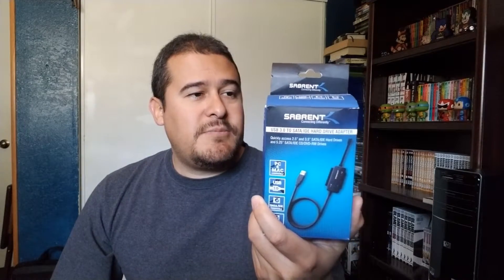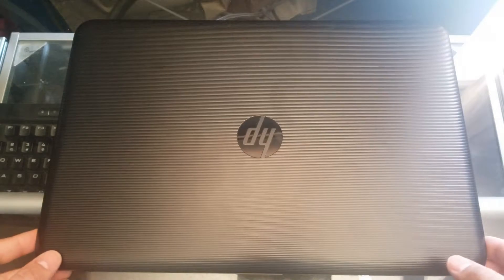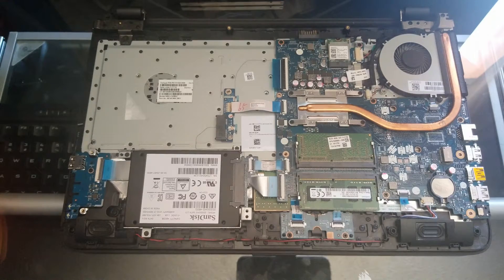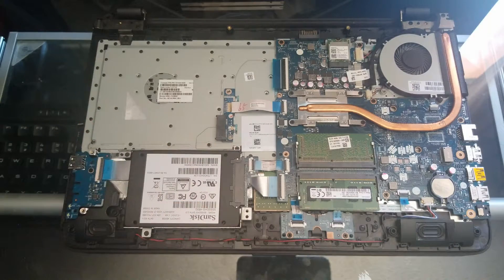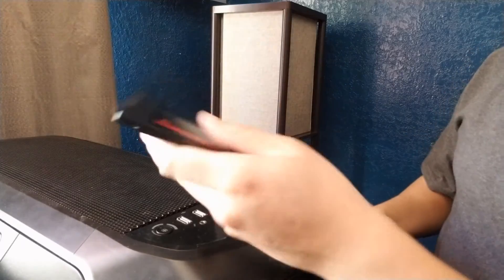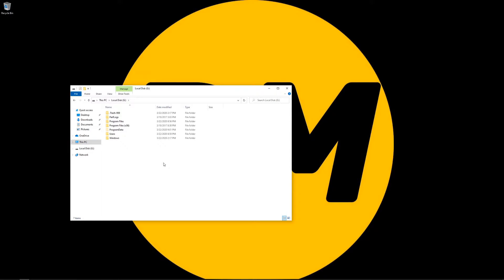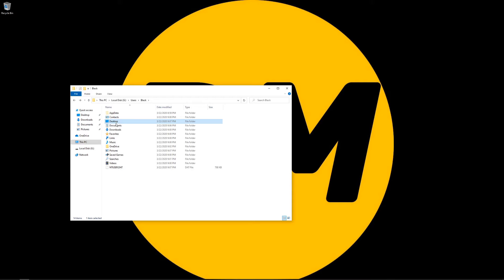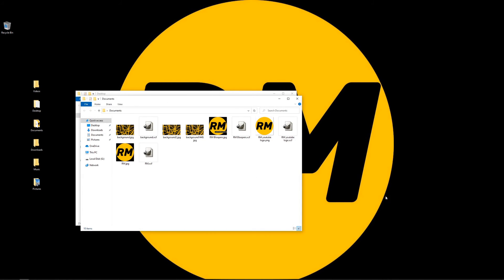Windows 10 Data Recovery - USB to SATA adapter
Recover  data from a non-bootable Windows 10 pc using a Sabrent USB to SATA adapter.

Tools & Gear I Use:
Editing Software